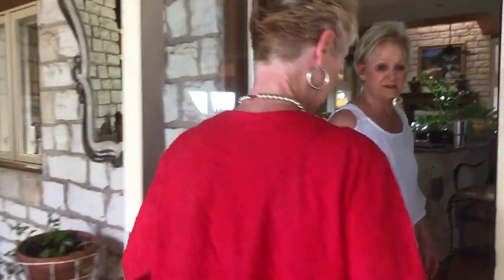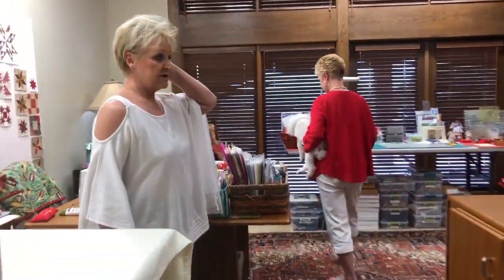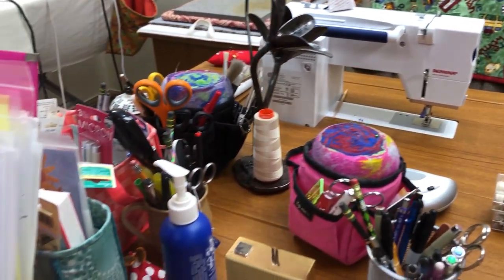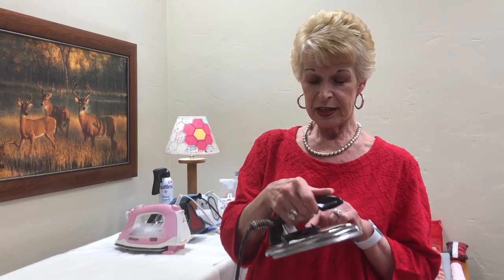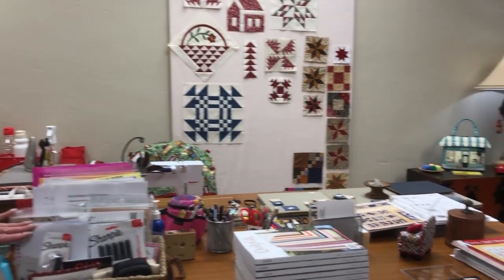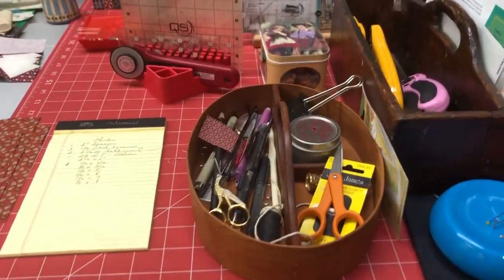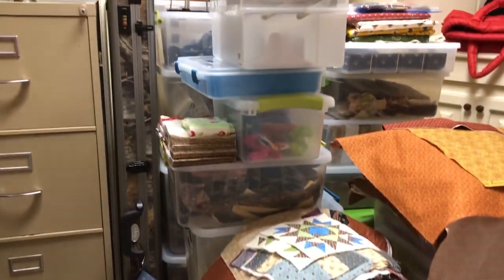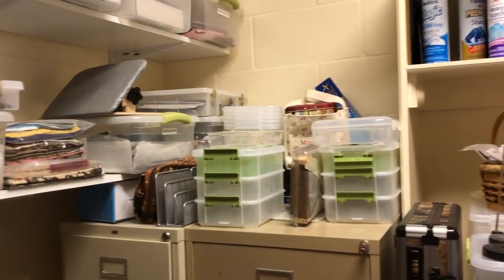Sew Special Sewing Spaces: Mary Clendennen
During her summer retreat Deb and Mary Clendennen of History Quilts take a wonderful tour of Mary's Sew Special Sewing Space. Enjoy!